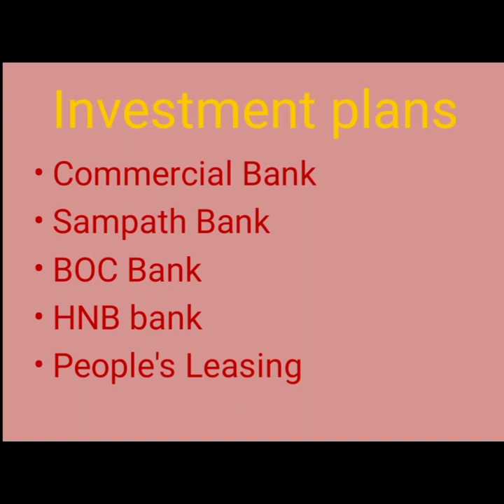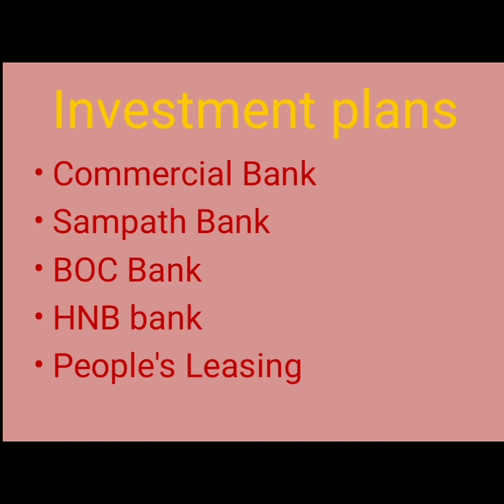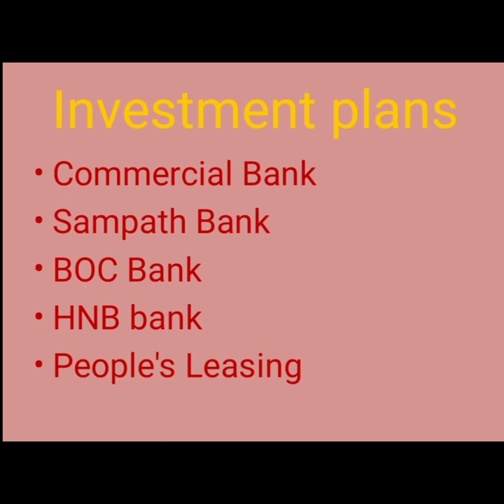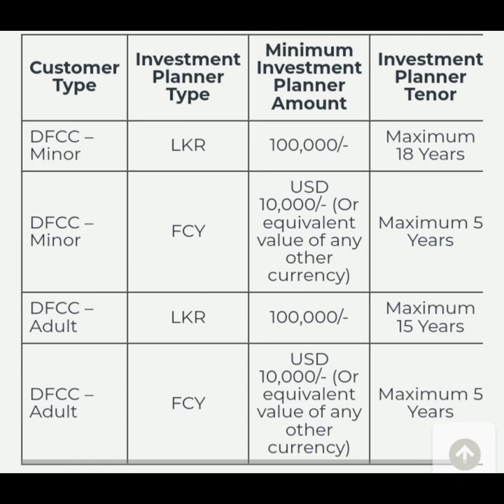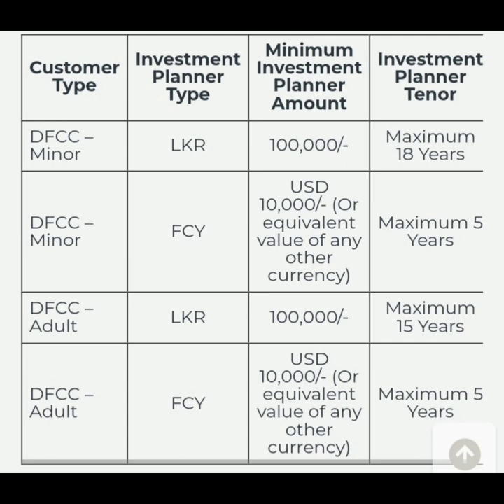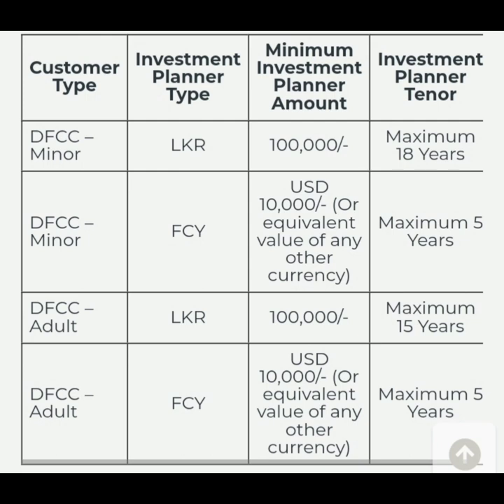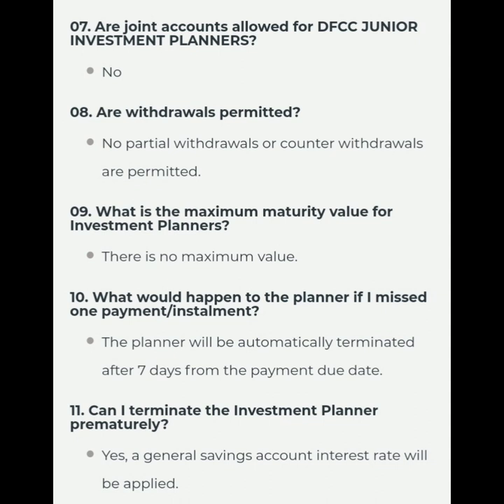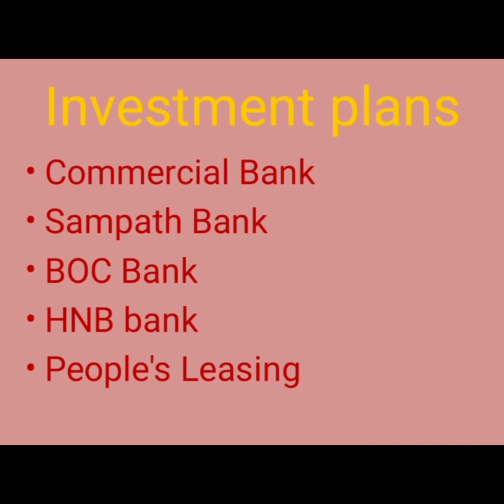Investment plan of DFCC Bank , DFCC බැංකුවේ අලුත්ම investment plan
Highest FD rates of sri lankan banks

Best FD rates of sri lankan banks

FD rates of BOC
FD rates of NSB
FD rates of Peoples Bank
FD rates of Commercial Bank
FD rates of Sampath Bank
FD rates of NDB Bank
FD rates of HNB bank
FD rates of Cargiles bank
FD rates of SDB bank
FD rates of seylan bank

New FD rates banks

Updated FD rates of banks

ශ්‍රී ලංකා බැංකුවල ඉහළම FD පොලී අනුපාත
ශ්‍රී ලංකා බැංකු වල හොඳම FD පොලී අනුපාත
 BOC හි FD පොලී අනුපාත
NSB හි FD පොලී අනුපාත
මහජන බැංකුවේ FD පොලී අනුපාත
කොමර්ෂල් බැංකුවේ FD පොලී අනුපාත
සම්පත් බැංකුවේ FD පොලී අනුපාත
NDB බැංකුවේ FD පොලී අනුපාත
HNB බැංකුවේ FD පොලී අනුපාත
Cargiles බැංකුවේ FD පොලී අනුපාත
SDB බැංකුවේ FD පොලී අනුපාත
සෙලාන් බැංකුවේ FD   පොලී අනුපාත
නව FD පොලී අනුපාත බැංකු බැංකුවල
FD පොලී අනුපාත යාවත්කාලීන කරන ලදී